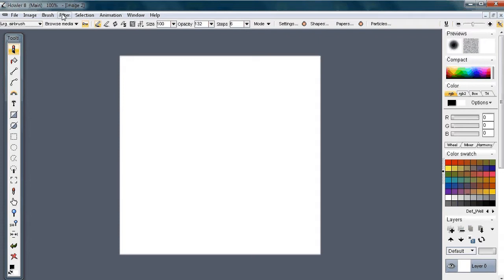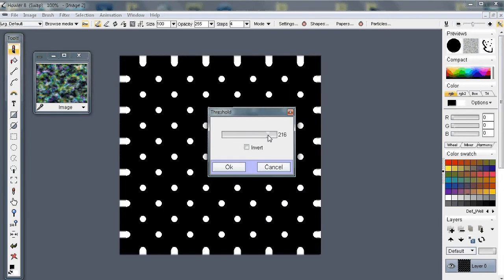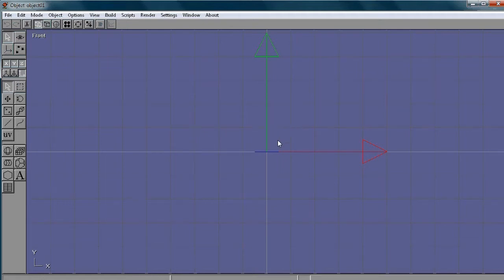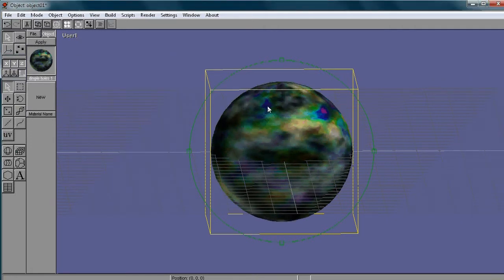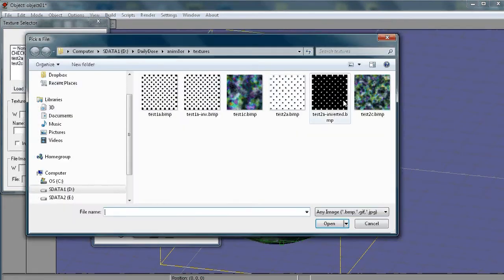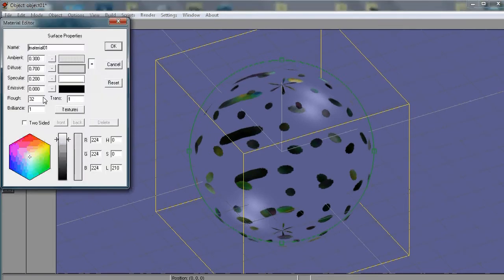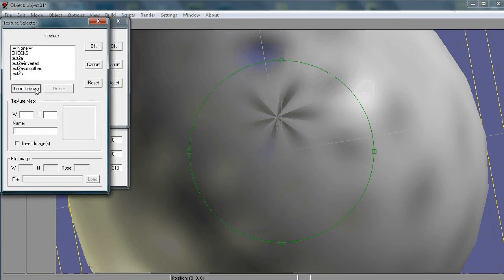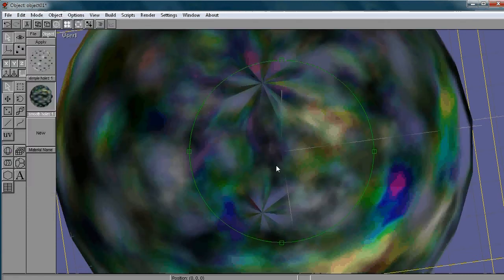dimple holes in alpha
Setting holes in an image by using the alpha channel that will ten control transparency.